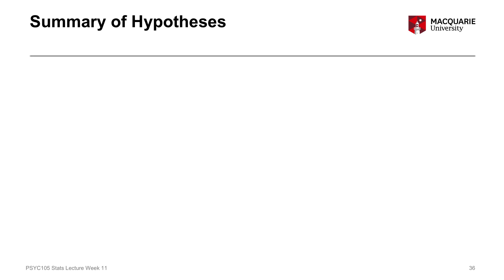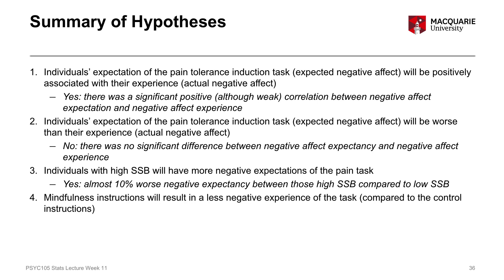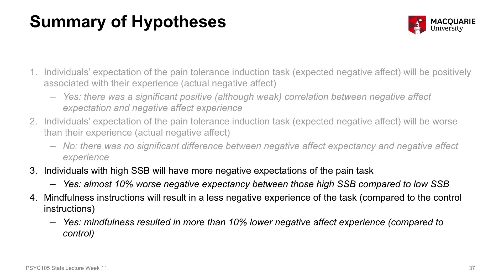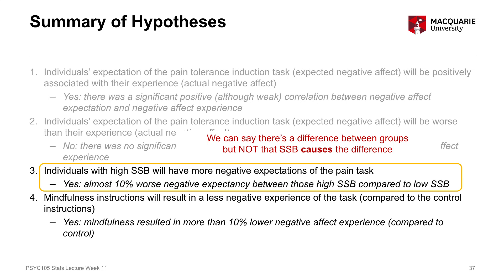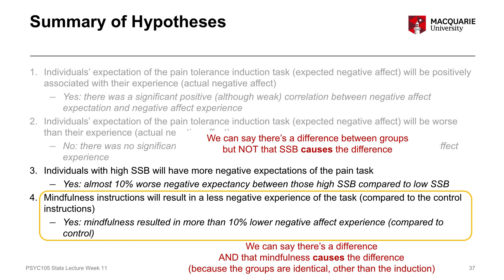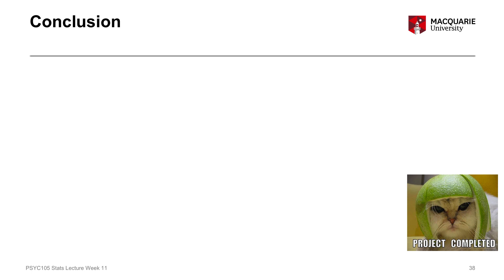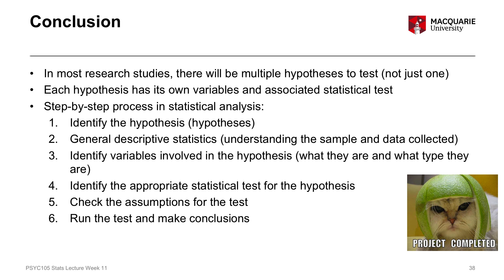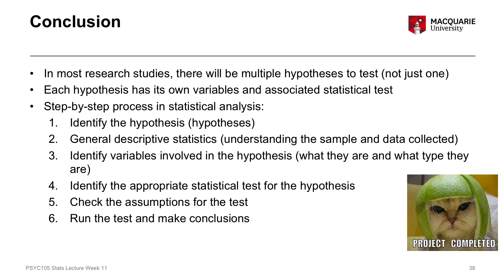PSYU1105 PSYX1105 statistics lecture week 11 part 7